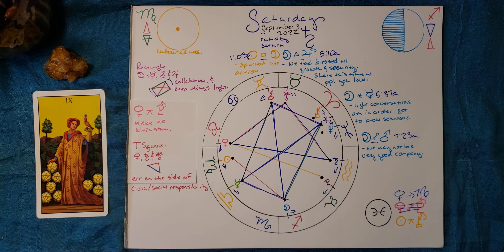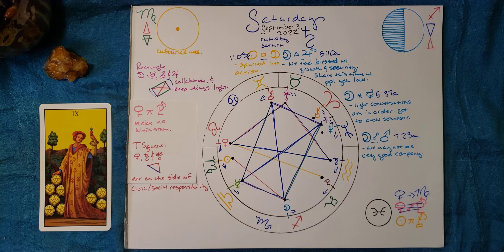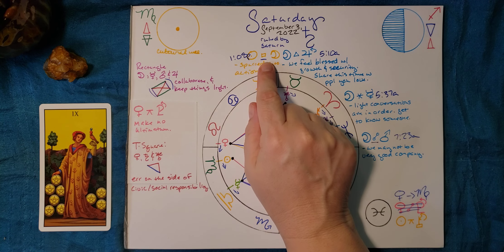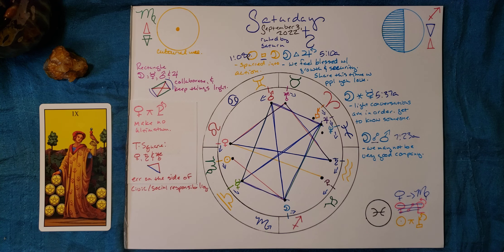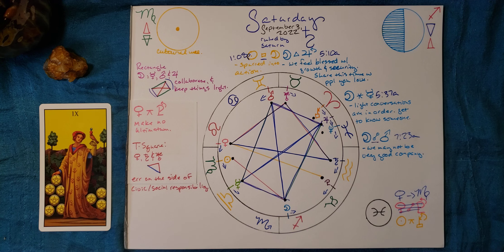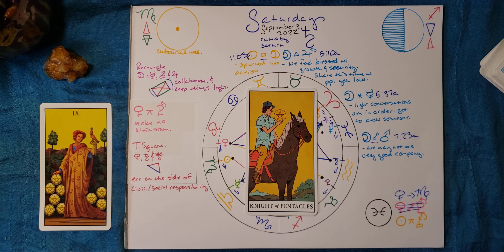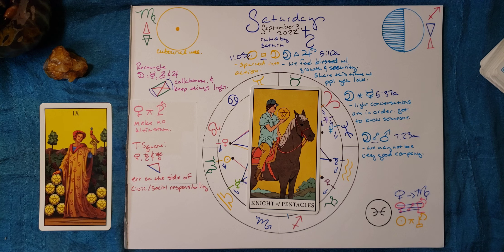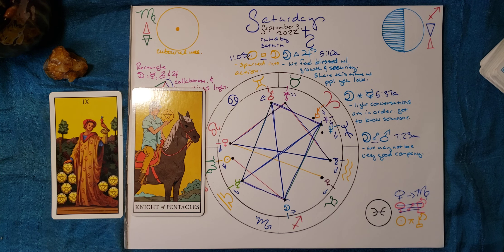Astrology Today and Tarot! [SATURDAY] September 3 2022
Nine Pentacles and Knight of Pentacles. Keep your eyes open for offers that. can contribute to your security.